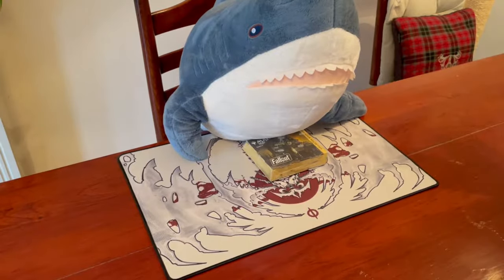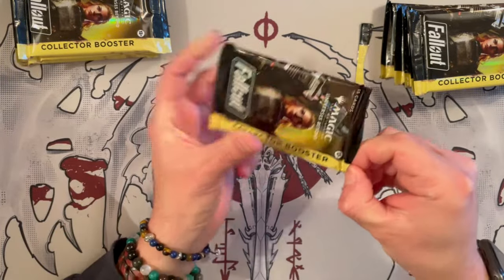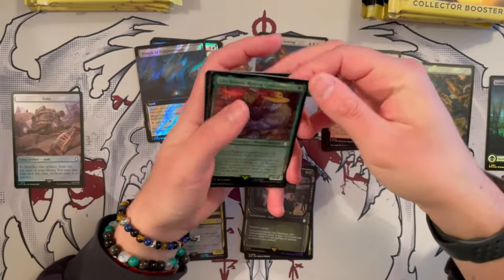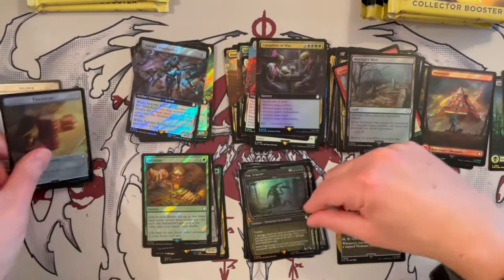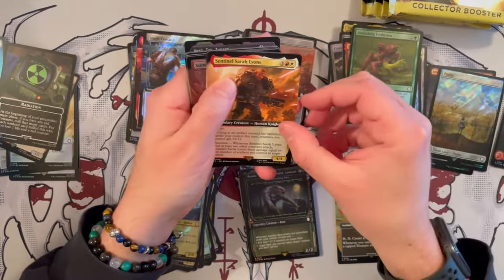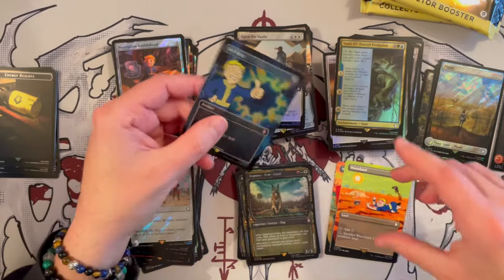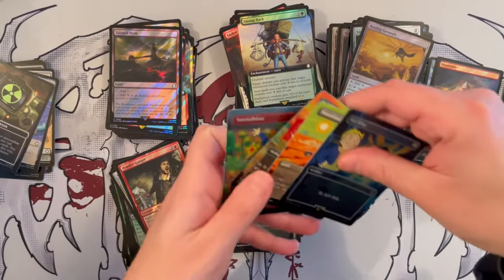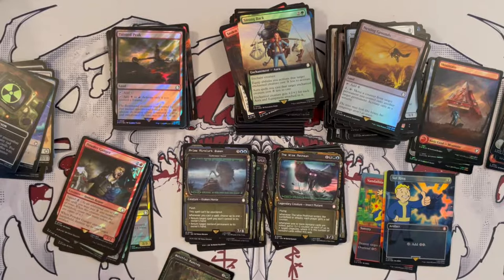Collector Booster Box Unboxing & Review | Fallout | Magic the Gathering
Join Scotty 🦈 and me at Very Friendly Sharks as we dive into the irradiated wastelands of the Fallout Universes Beyond Expansion. Today, we’re unboxing a Collector Booster Box.

We hope you'll enjoy this 😁, and let's see how many nuka-cola caps we can scrounge up in the latest MTG expansion together! 🦈🌊

In this exciting unboxing, we'll reveal rare pulls, stunning alternate art cards, and surprises that await within the post-apocalyptic world of Fallout.
Timestamps:
00:00 Intro
01:45 Opening the Boosters
17:10 Closing Thoughts
This set, PIP, holds many wonderful commander cards for all players.